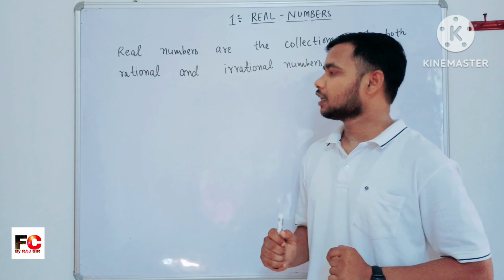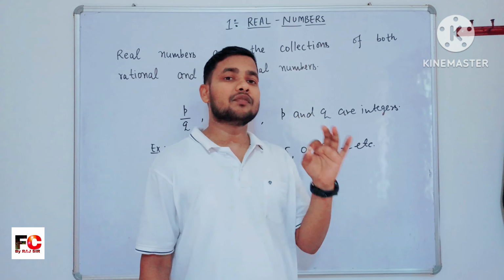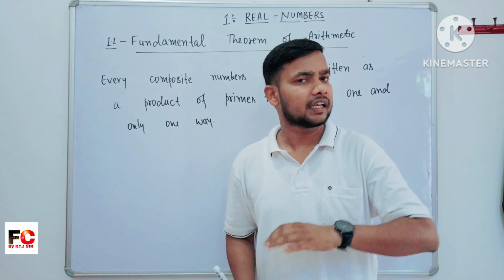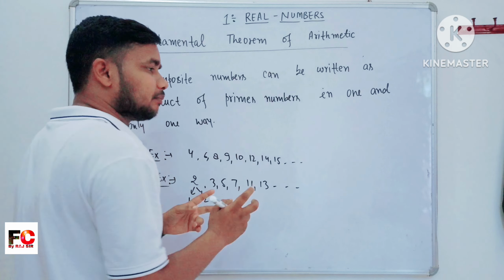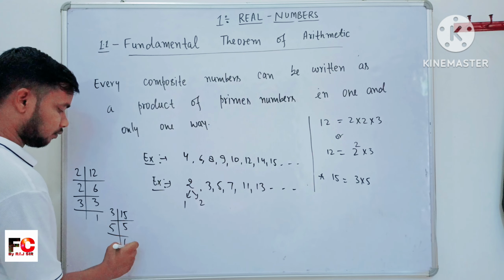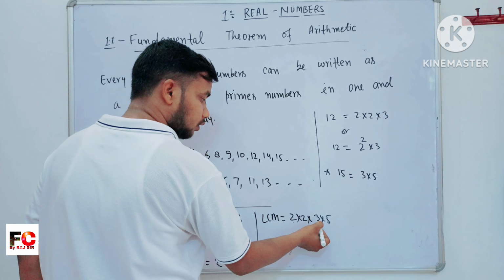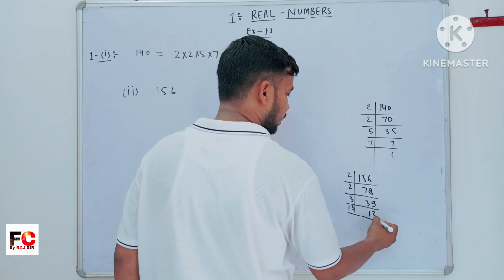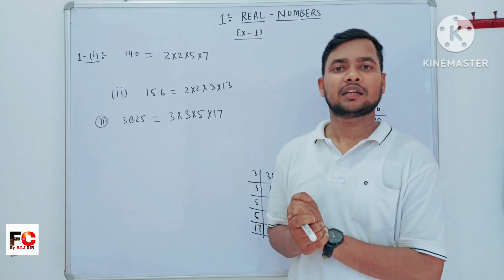Introduction of real numbers number class 10 NCERT. Class 10 maths chapter 1